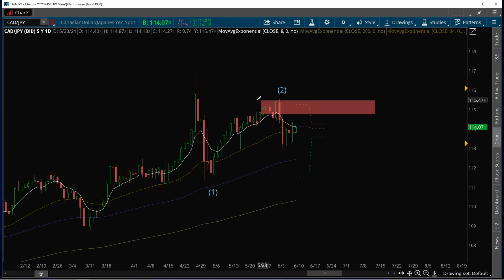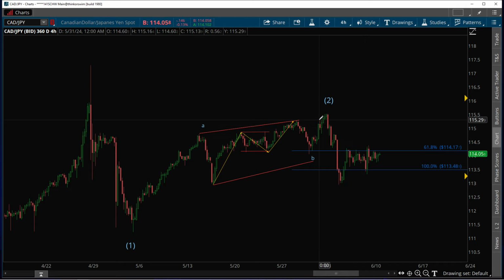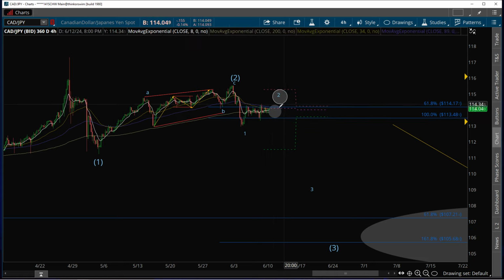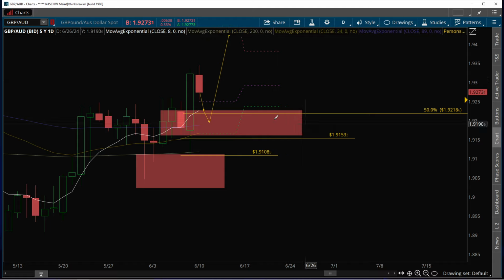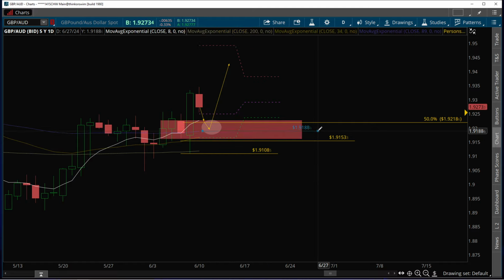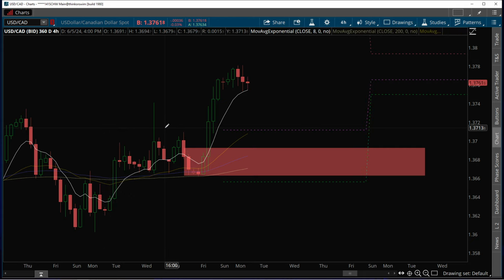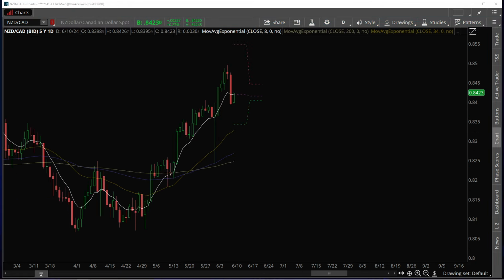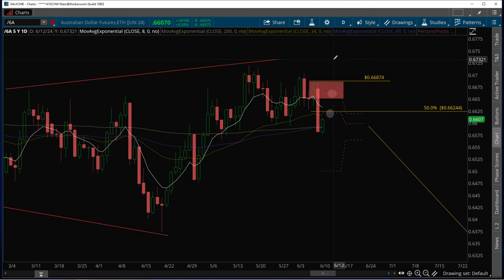Daily Market update (6-10-24)